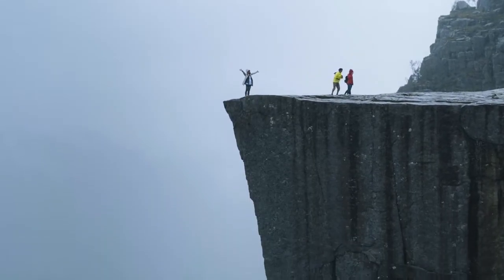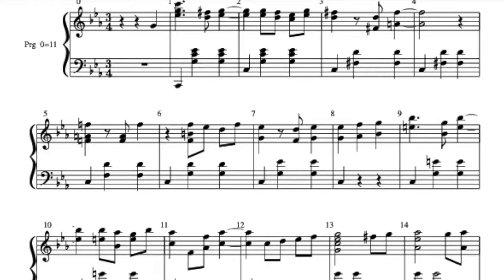Playing for Ballet Class: Breadth and Support.The Final Frontier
A musician's map for playing great dance class. Karen MacIver leads you through the skills needed for piano improvisation at top level professional ballet. How to create Music for Moving Image.This is the last in this series of a journey through 7 principles of sound and anatomy in professional Dance Class.
Below is the link to research on breathing in performance.
The Relationship between Musical Characteristics and (Temporal) Breathing Pattern in Piano Performance

And listed here are the other films made in the series.
Part 1 The Overture Playing for Ballet Class : a piano player's guide to improvisation The Art of Class

Part 2 Tension/Release : Playing for Ballet Class :a piano player's guide to improvisation .The Art of Class

Part 3 : Line Playing for Ballet Class : a piano player's guide to improvisation .The Art of Class

Part 4 : Lift Playing for Ballet Class : a piano player's guide to improvisation .The Art of Class

Part 6 Breadth and Support   Playing for Ballet Class : a piano player's guide to improvisation .The Art of Class: